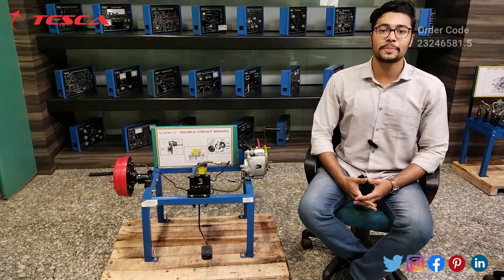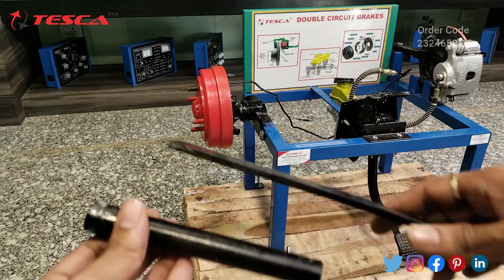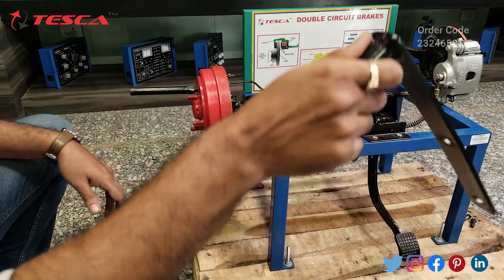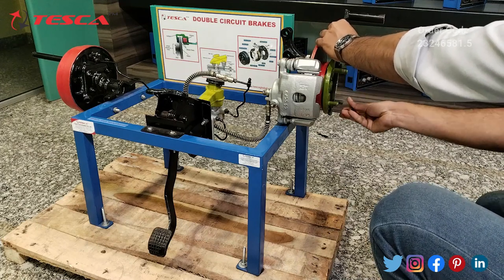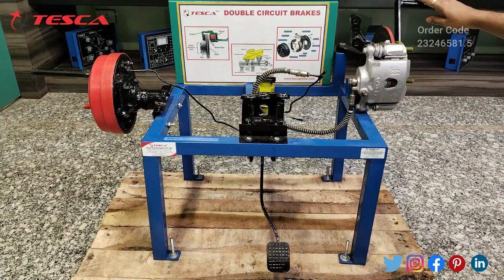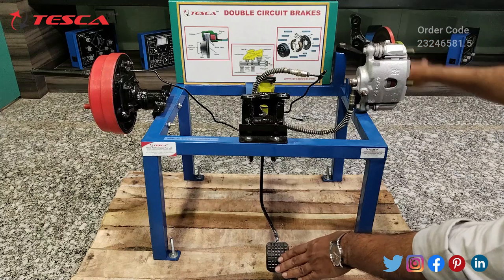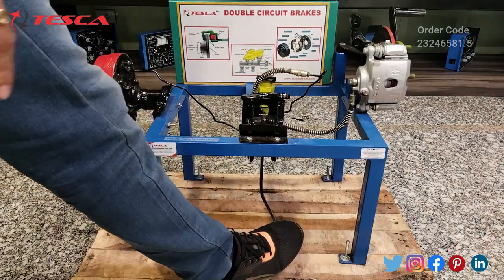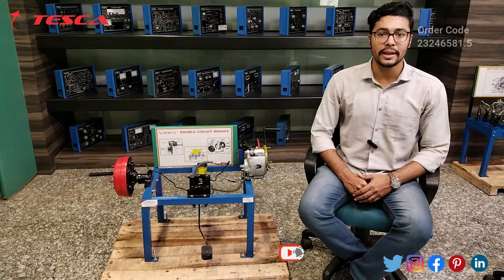Double Circuit Brakes (On Panel) | Automobile Engineering & I.C. Engine Lab || Tesca 23246581.5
Double Circuit Brakes (On Panel) is useful training/didactic equipment for learning concepts of the Double Circuit Brakes (On Panel).

In this video, we described the Double Circuit Brakes (On Panel).